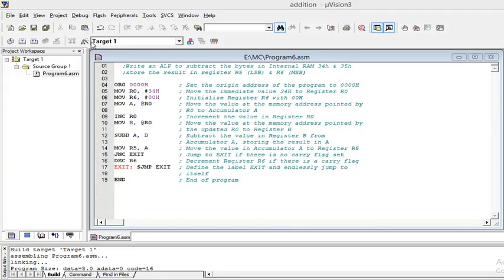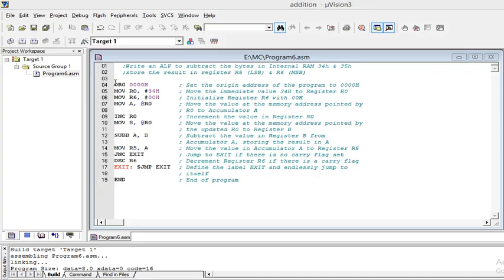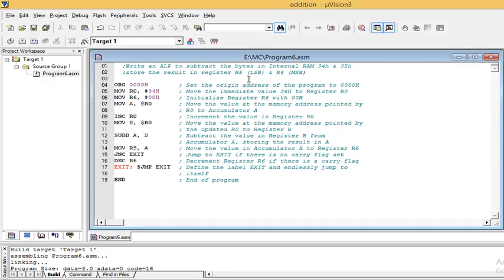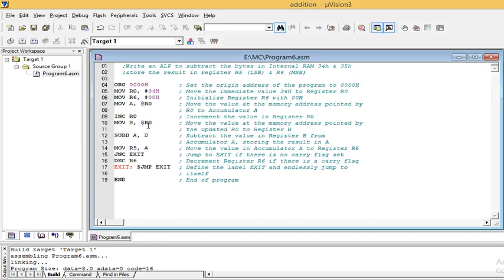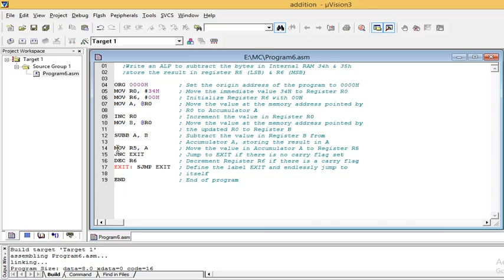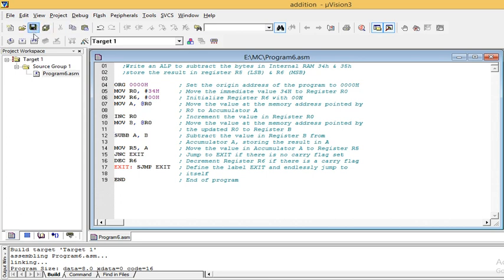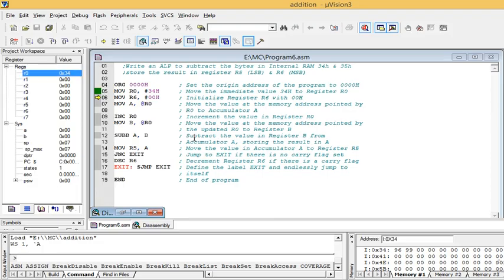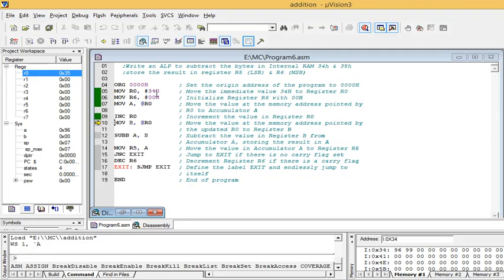2. Experiment 2, Microcontroller Lab BEC405A, Dept. of ECE, RIT Hassan.